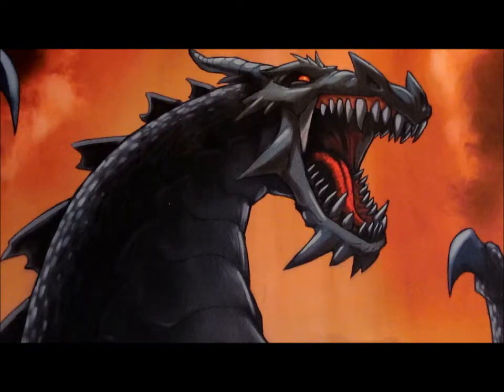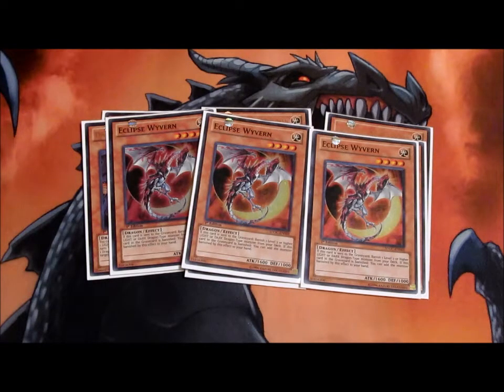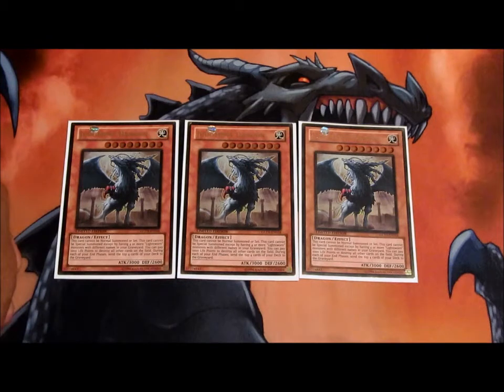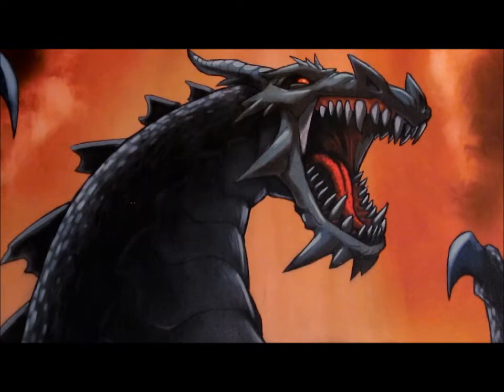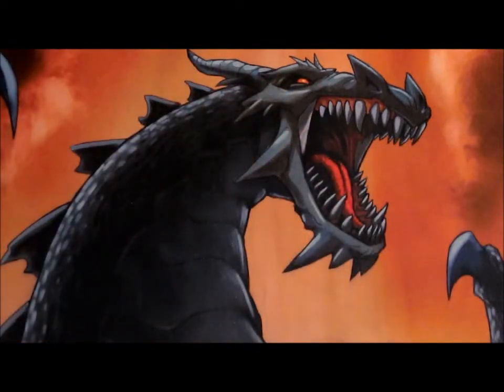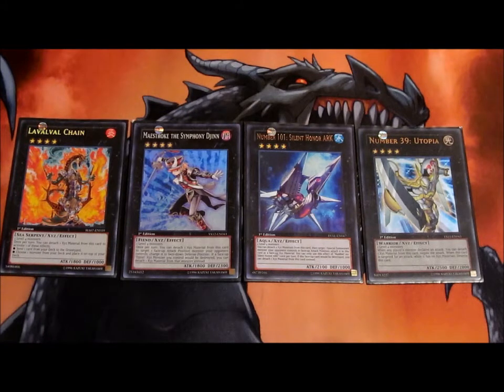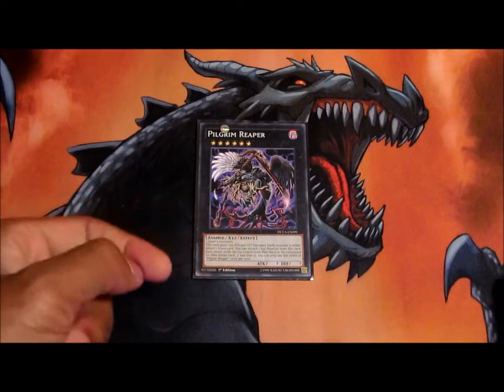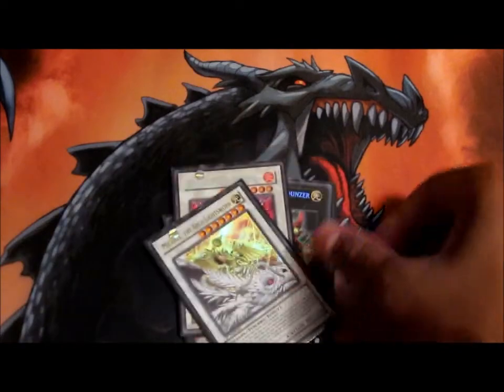Update: Chaos Dragonsworn Deck October 2014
The deck list is posted down below in the description.

- Peace

Decklist

Monsters:

3x Lightpulsar Dragon
3x Darkflare Dragon
3x Eclipse Wyvern
1x REDMD
1x Dark Armed Dragon
3x Judgment Dragon
1x BLS
2x Chaos Sorcerer
2x Gorz- Emissary of Darkness
2x Trageodia
3x Necro Gardna
3x Lumina
3x Raiden
3x Lyla
2x Jain
1x Erhen

Spells:

1x Allure Of Darkness
1x Charge of The Light Brigade
3x Solar Recharge

Extra:

1x Black Rose Dragon
1x Michael
1x Zenmaines
1x Leviar
1x Leviathan Dragon
1x Giga-Brialliant
1x Lavalval Chain
1x Maestroke
1x 101 Silent Honor Ark
1x 39 Utopia
1x 61 Volcasaurus
1x Inzektor Exa-Beetle
1x Photon Strike Bounzer
1x M7
1x Pilgrim Reaper